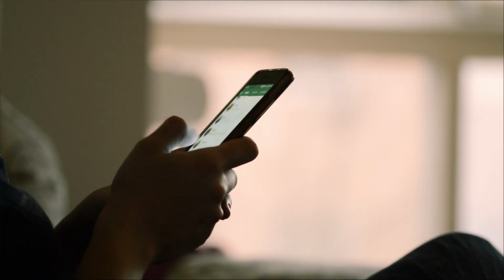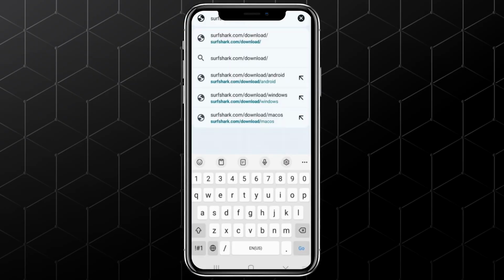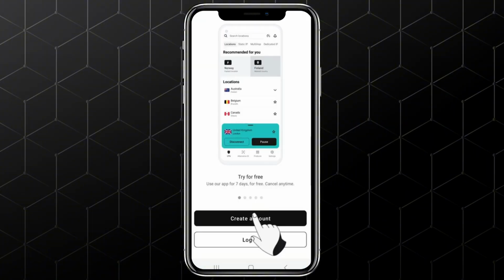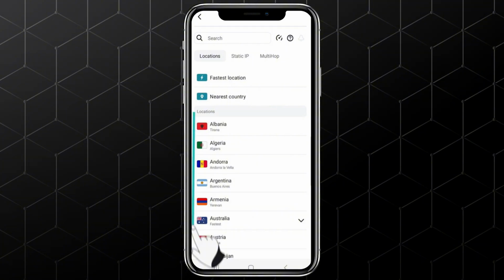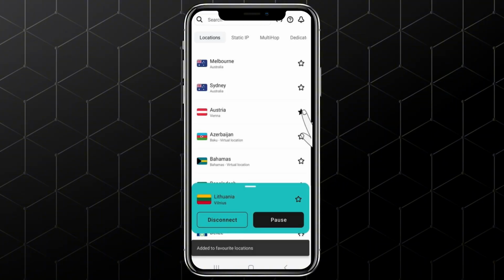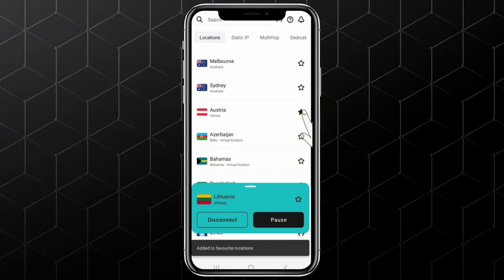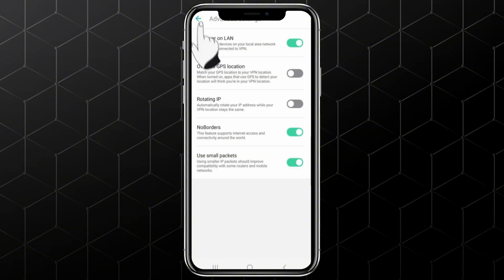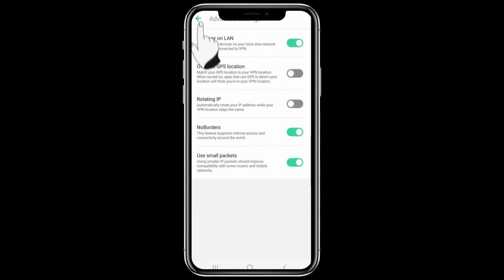Surfshark VPN Tutorial for Beginners (2026) | Complete Surfshark VPN Tutorial ✅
New to Surfshark VPN? In this video, I’ll walk you through a complete Surfshark VPN tutorial for beginners in 2026. You’ll learn how to download, install, and set up Surfshark on your device, switch between servers for optimal speed and security, and configure essential settings to protect your privacy online. Follow this step-by-step guide to browse safely, unlock restricted content, and enjoy a secure internet experience.